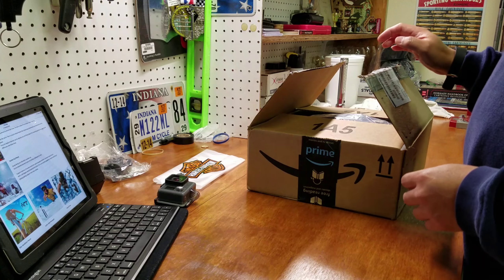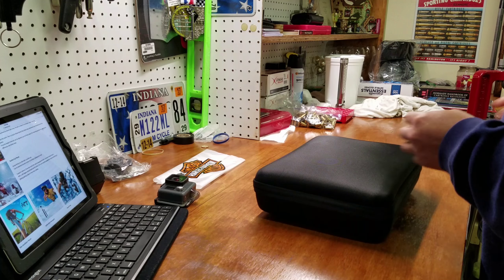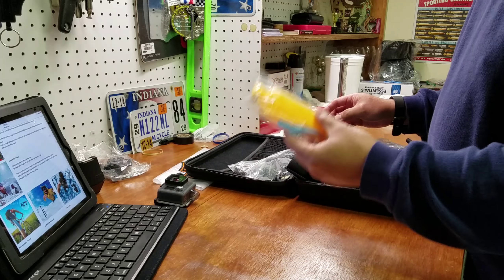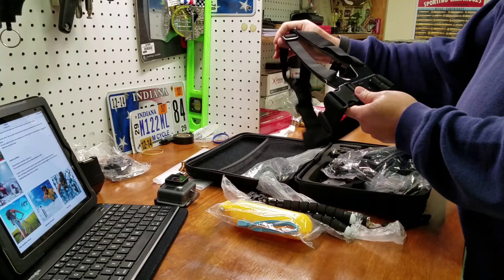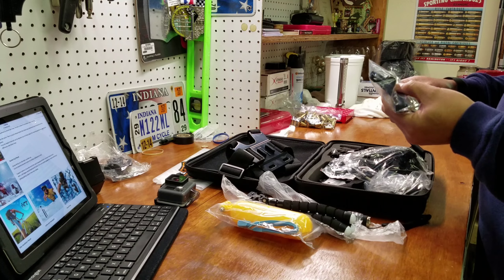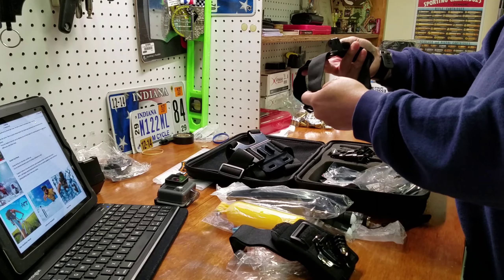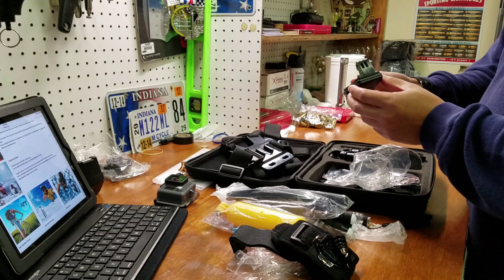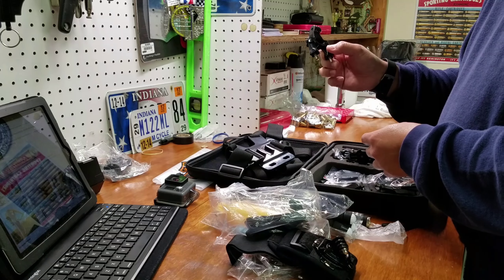Unboxing Gopro Accessories 48 in 1 for Harley Davidson Sportster